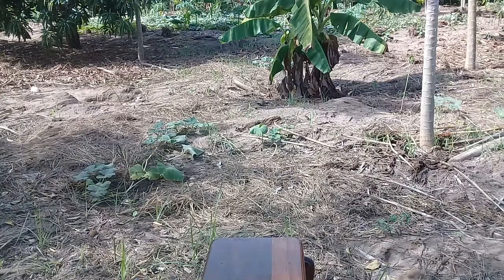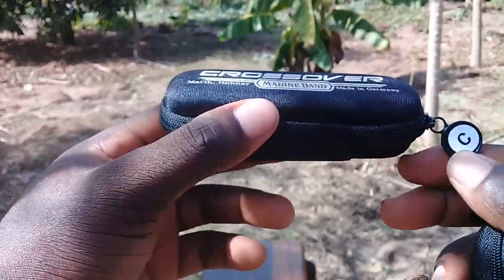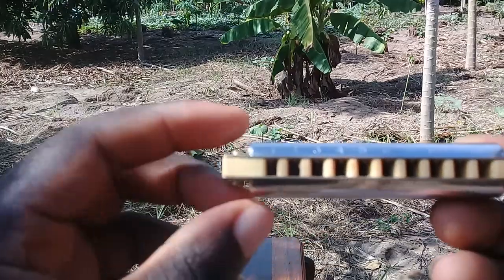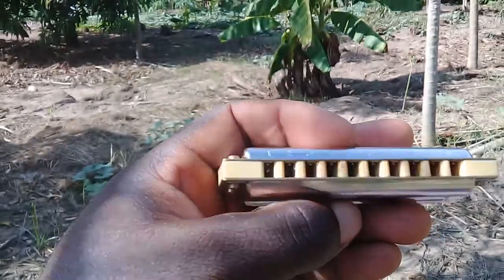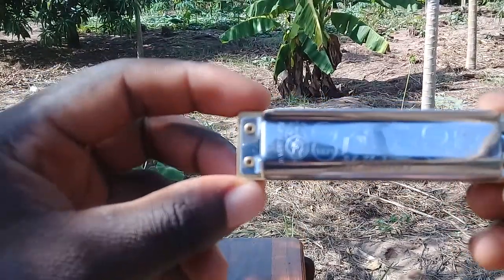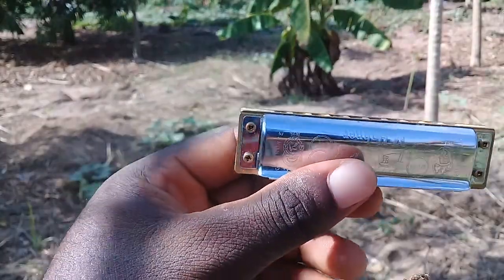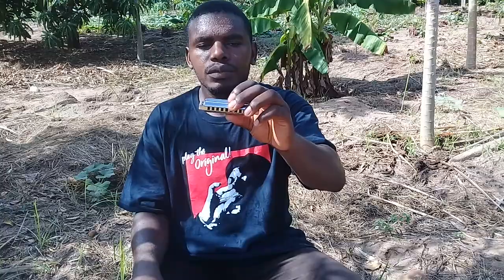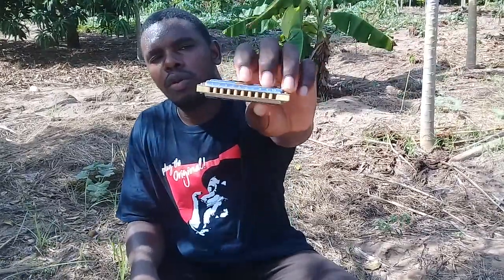Episode 4: Hohner Marine Band Crossover harp review/spotlight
The loved by many